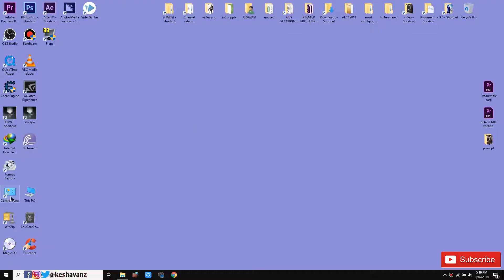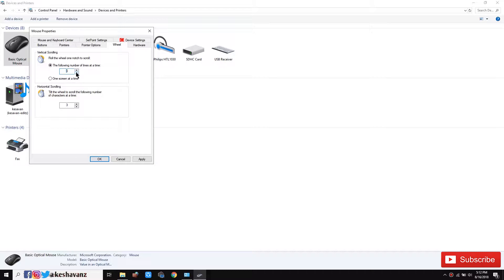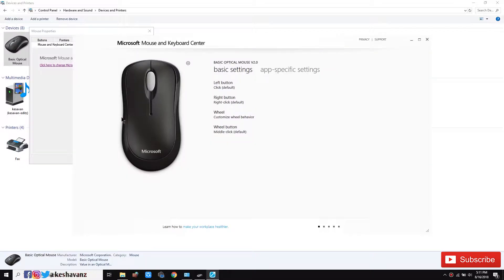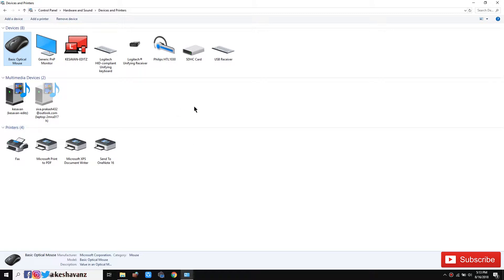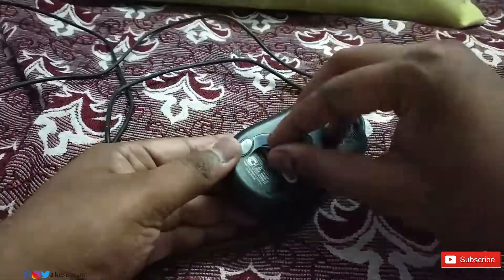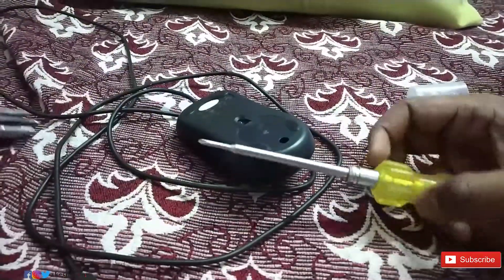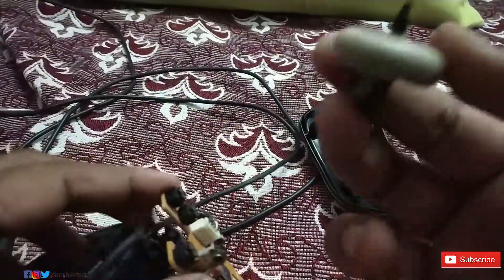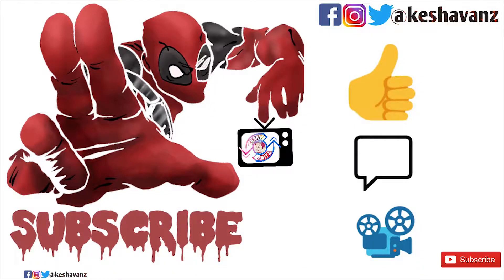Mouse wheel scrolling problem - Scrolling Inaccuracy FIX 2018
Hello everyone!

In this video we are going to see what are the steps you can follow in order to rectify the inaccuracy of your mouse scrolling..

Hope you will definitely enjoy

Products buying Link
Dragonwar emera G11
zebronics faether
dragonwar emera G-9
Logitech G-102
Logitech G-300s